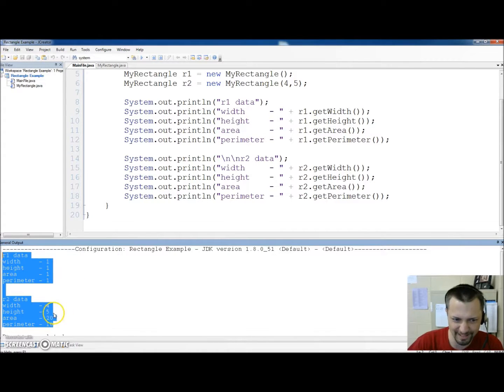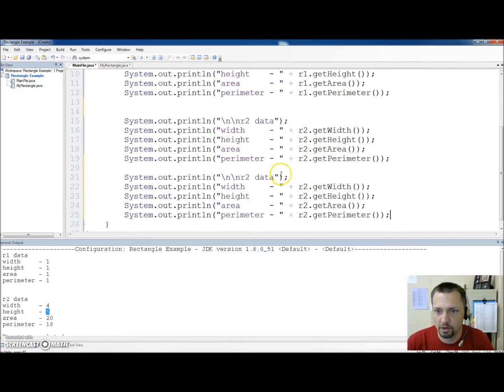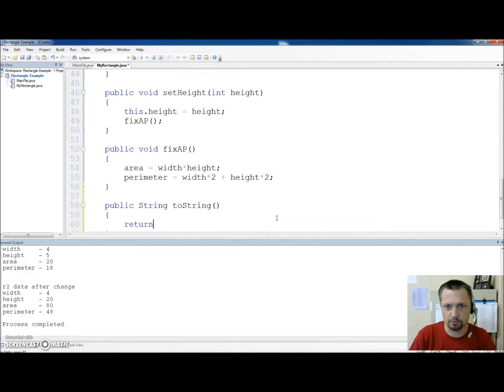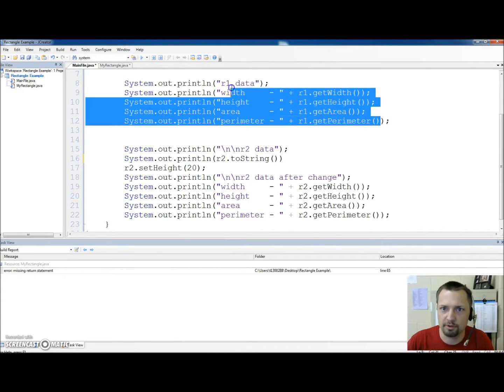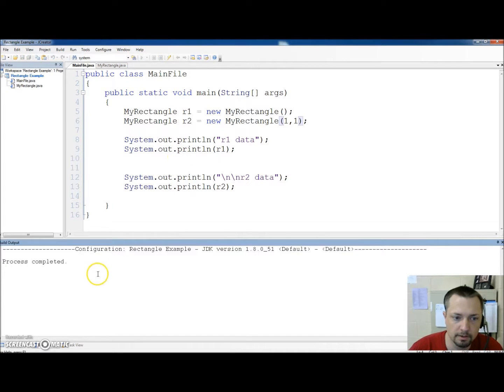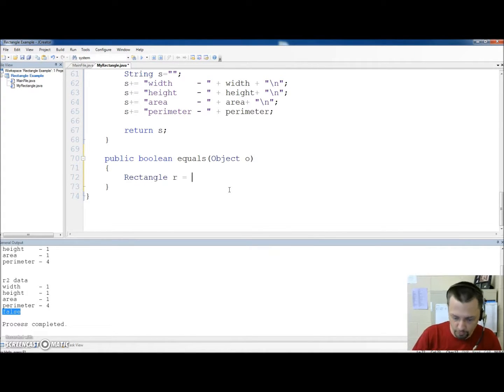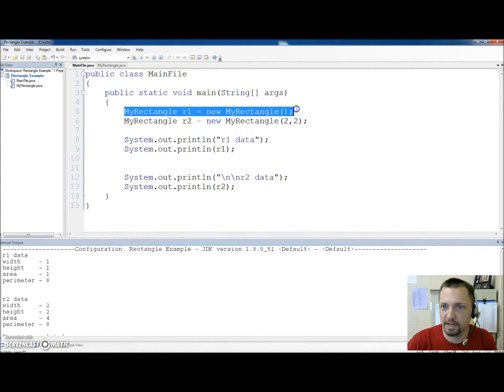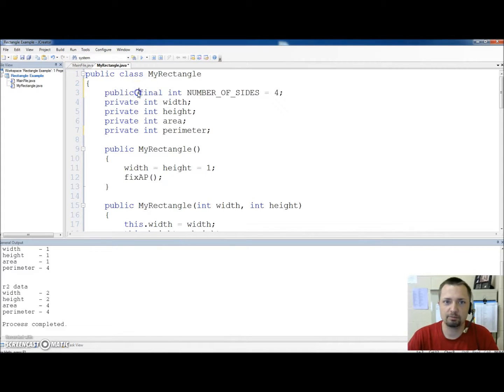Unit 3: Classes (Demo 2)